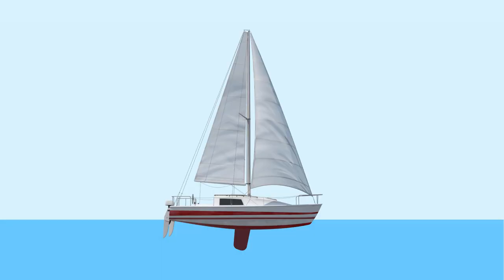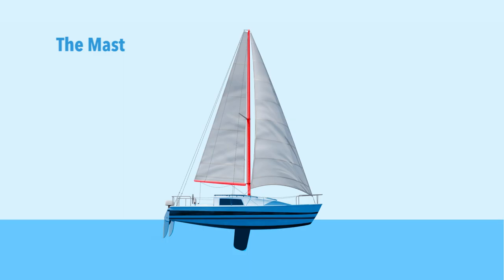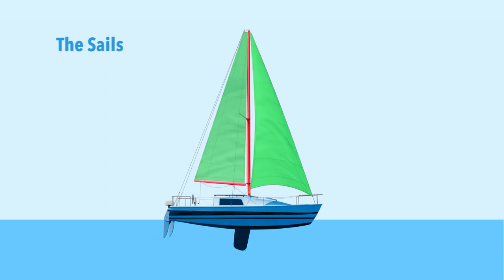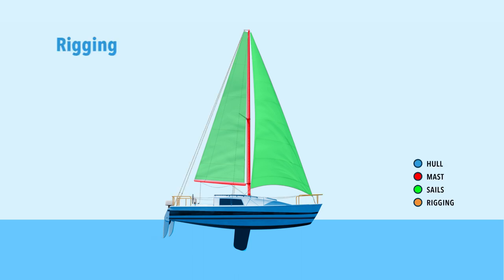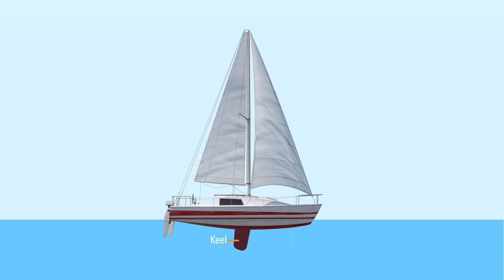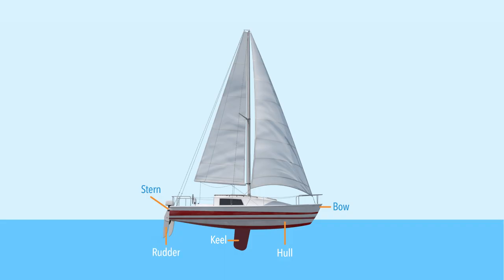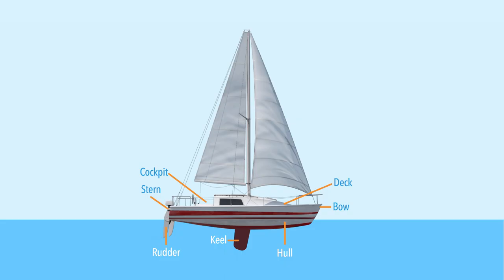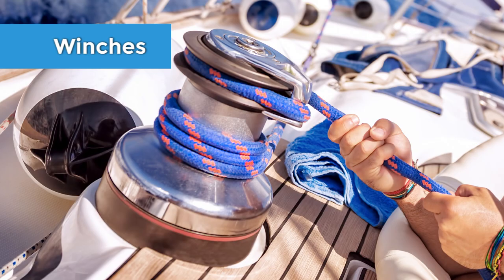Sailboat Parts Explained: Overview and Names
If you're a beginner sailor, you want a quick and solid overview of the different sailboat parts. In this video, I go over the four main segments of the sailboat and the most important sailboat parts. This video is part of a larger series on sailboat parts, which explores the hull, the rigging, the sails, and the mast.

Make your sailing dream a reality today with my eBook!

TIMESTAMPS:
0:00 Introduction
0:40 The four main segments of a sailboat
3:58 General overview of sailboat parts
6:24 Mainsheet traveler
6:39 Winches
7:00 Compass
7:12 Chartplotter
7:22 Outboard motor
7:38 Anchors